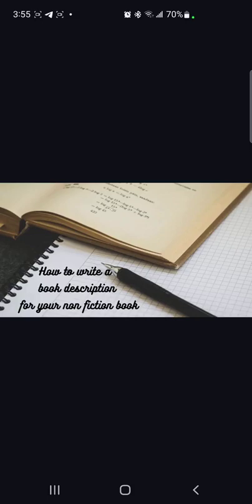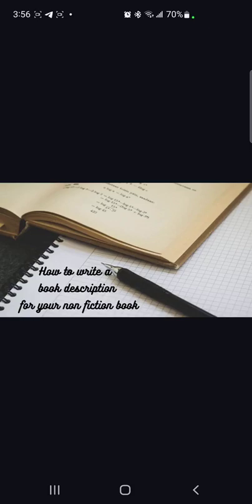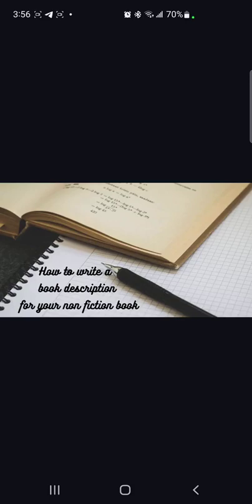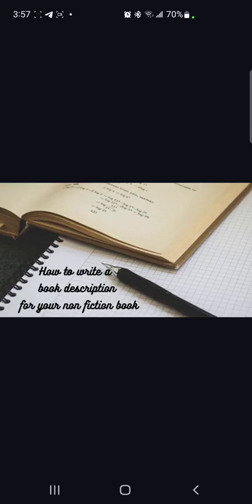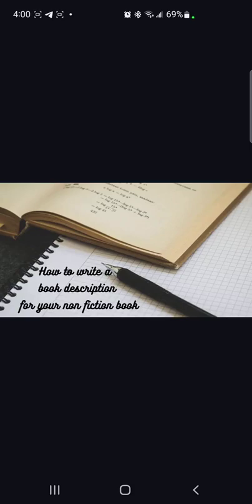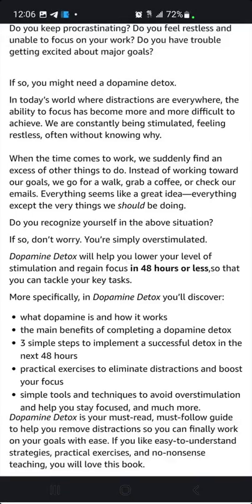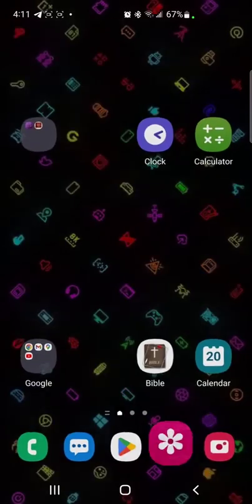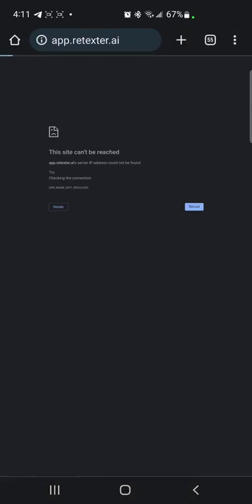How to write a book description for a non fiction book.